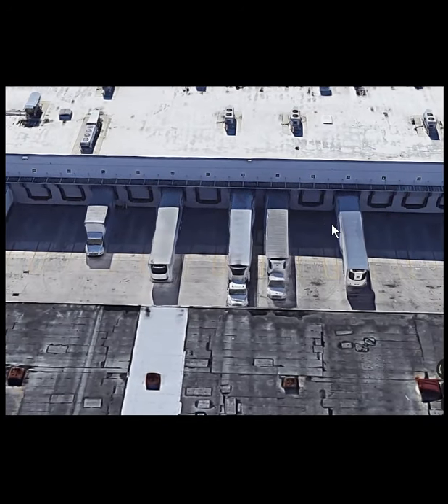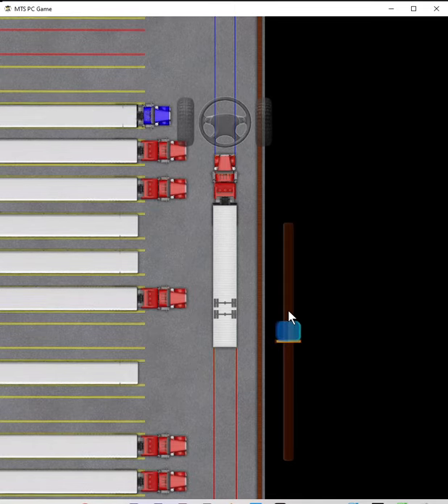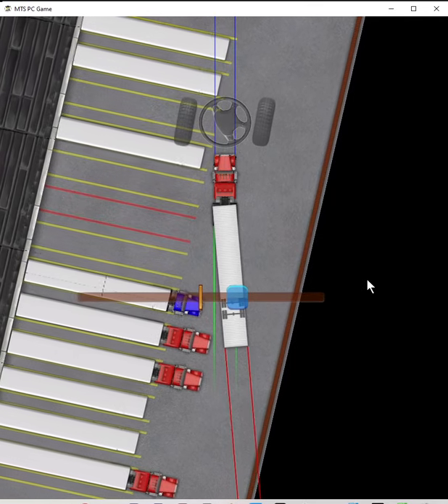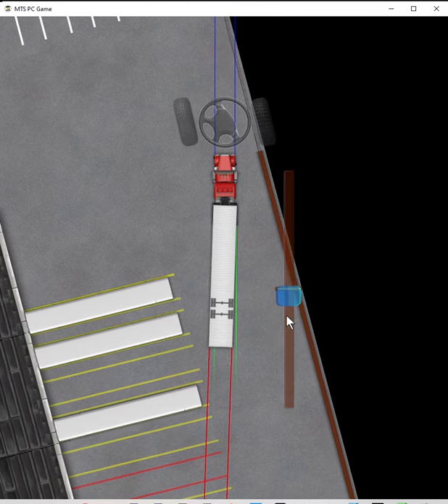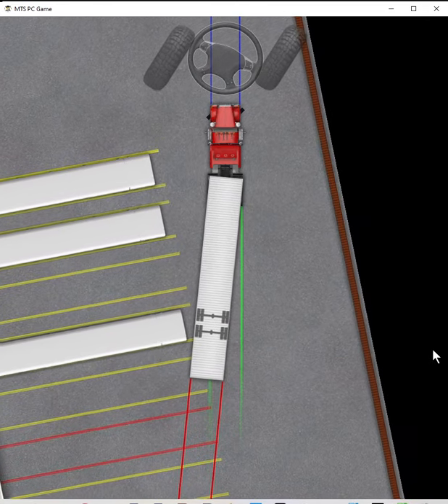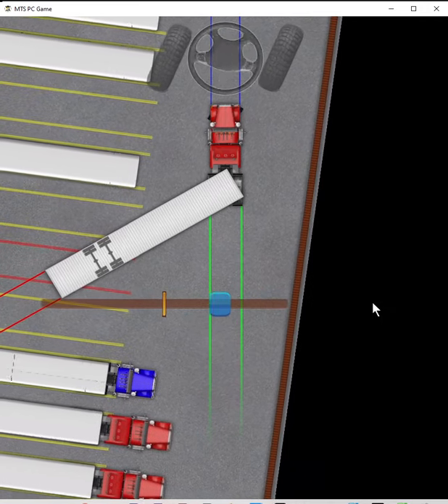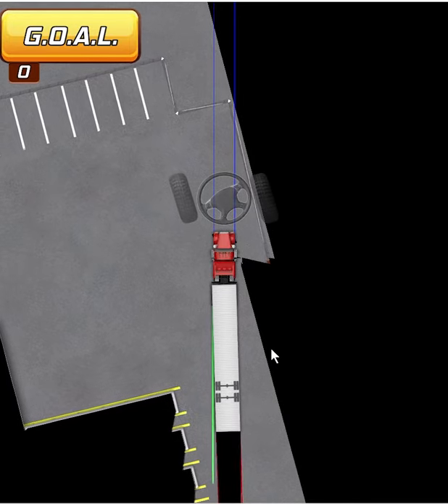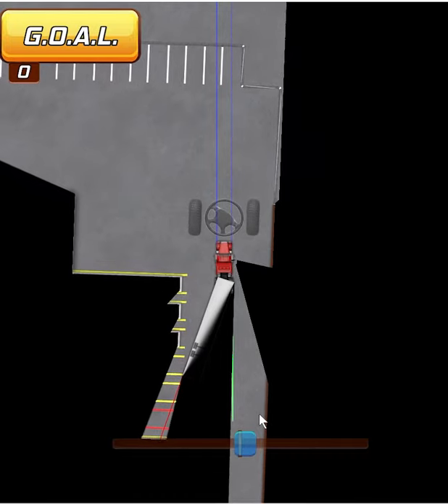Trucking lesson 51 - Not a lot of room part1